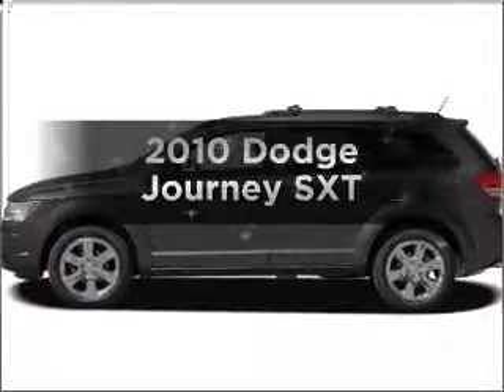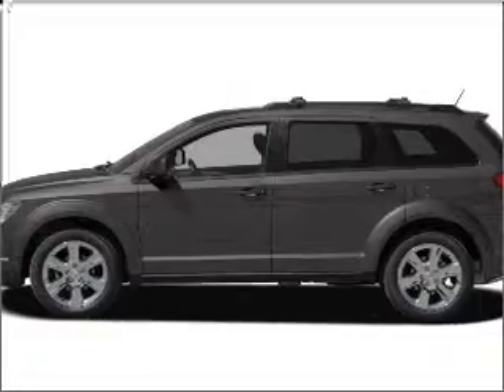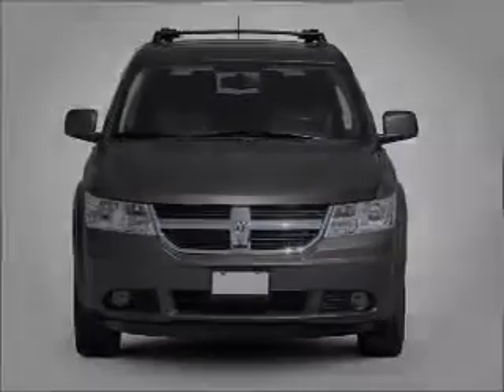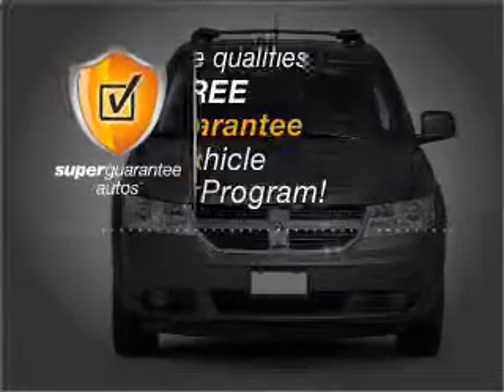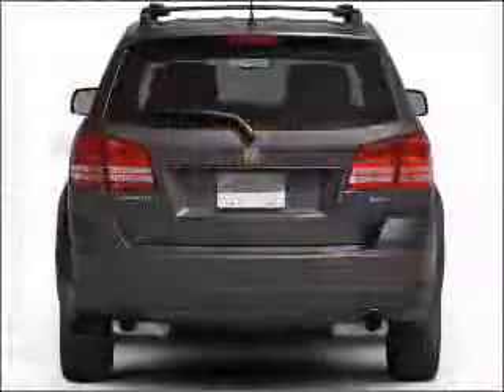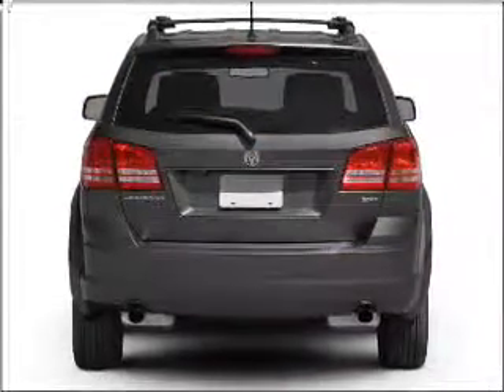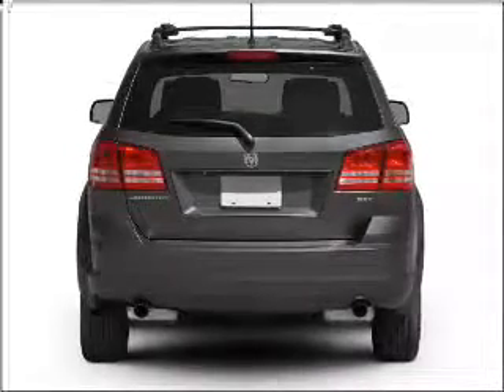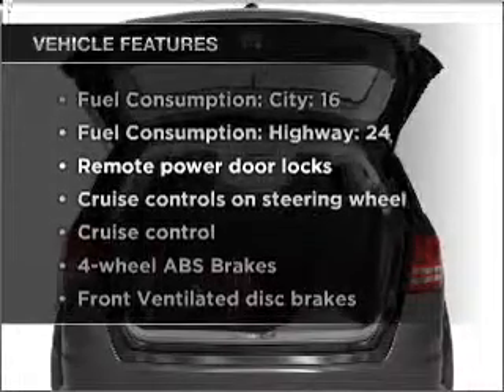2010 Dodge Journey - New Castle DE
Year: 2010
Make: Dodge
Model: Journey
Trim: SXT
Engine: 3.5 liter 6 cylinder 24 valve
Transmission: Automatic
Color: Deep Water Blue Pearlcoat
Mileage: 0
Address:
196 S Dupont Hwy